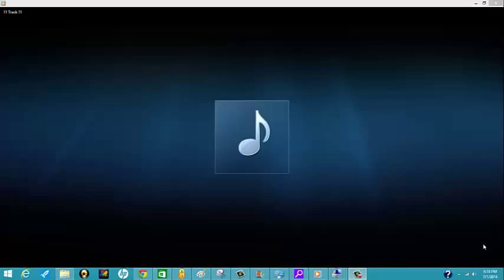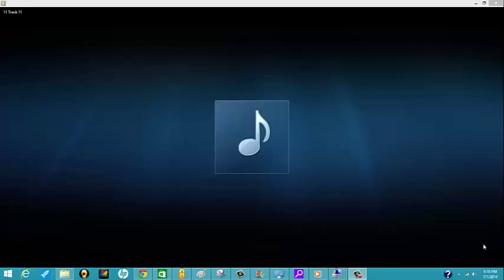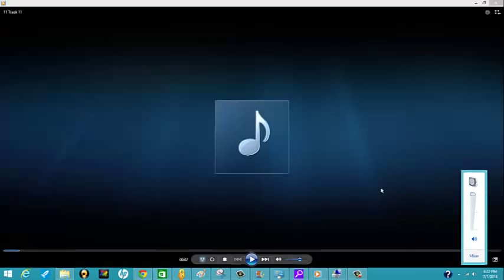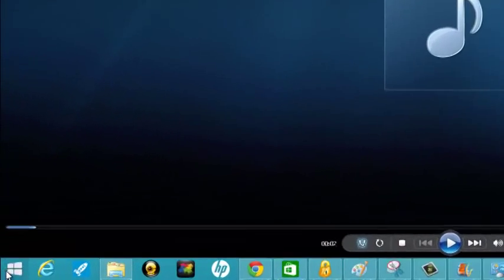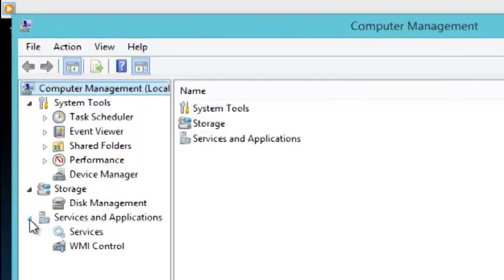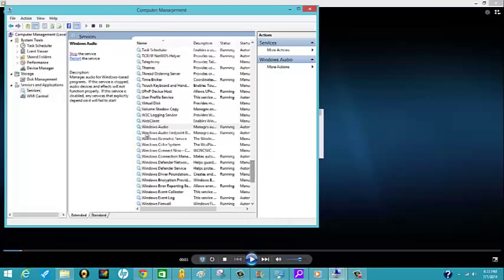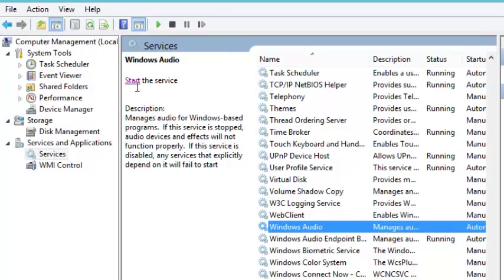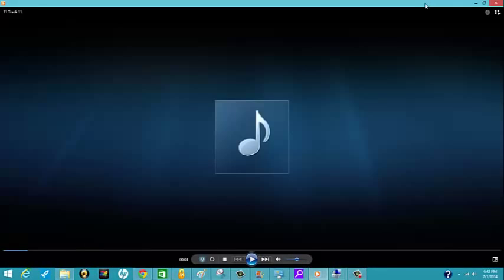No Sound in Media player or Movie Maker on Windows 8: Solution Video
This video will show you a quick way to solve a very common Windows 8 issue.  If you are not hearing any sound and the Volume is up this video might be able to help.